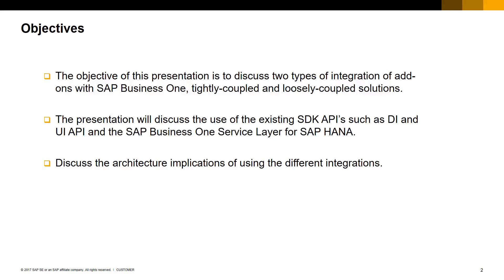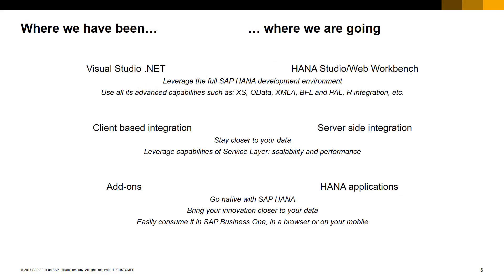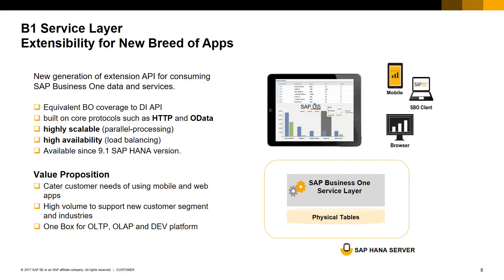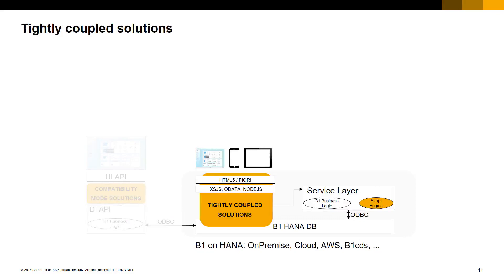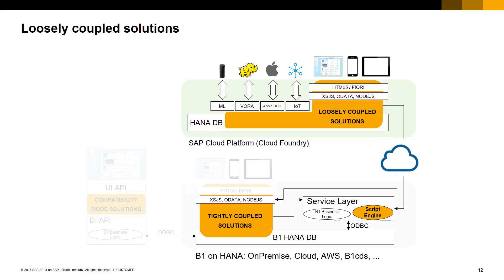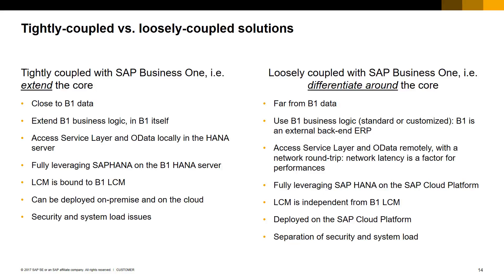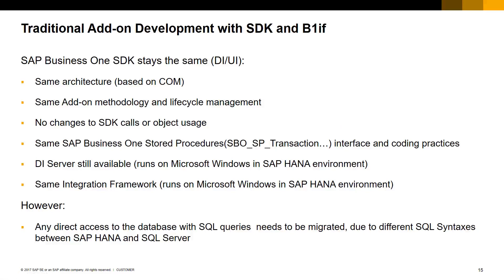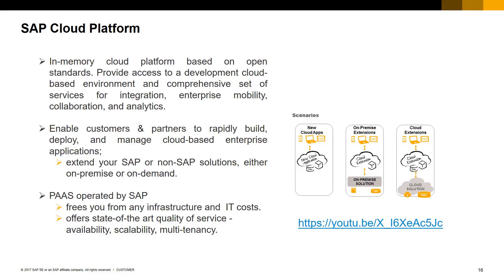Introduction to SAP HANA and Extensibility 1/1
This course introduces the SAP HANA platform for SAP Business One add-on development, and discusses the architectural options for tightly-coupled and loosely-coupled extensibility solutions based on SAP HANA.